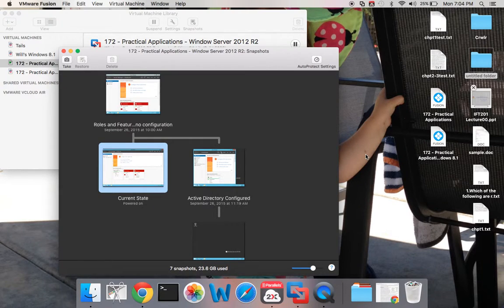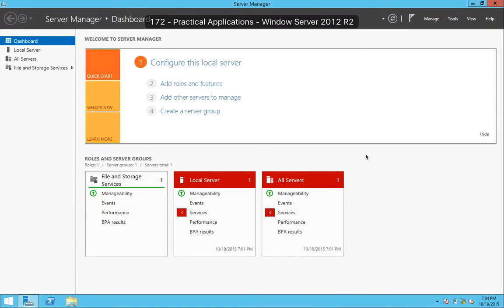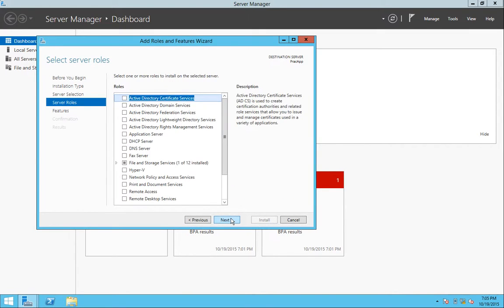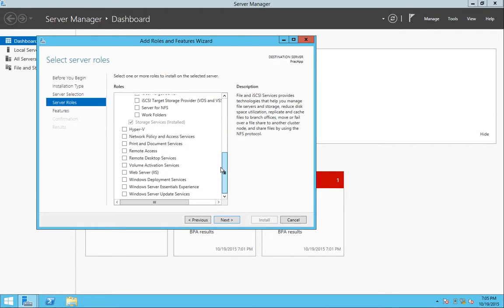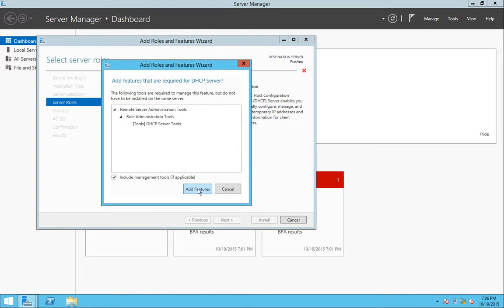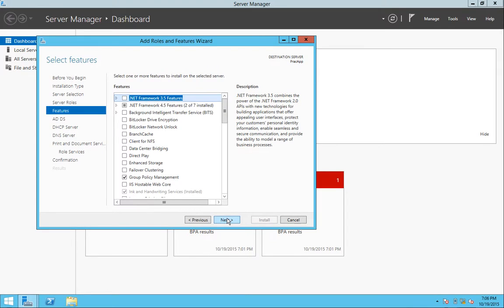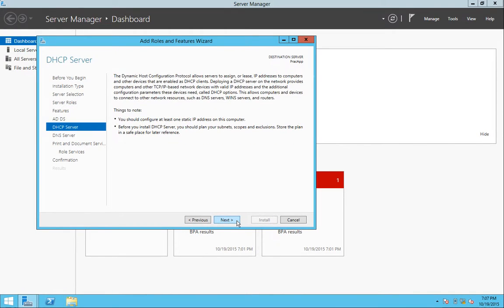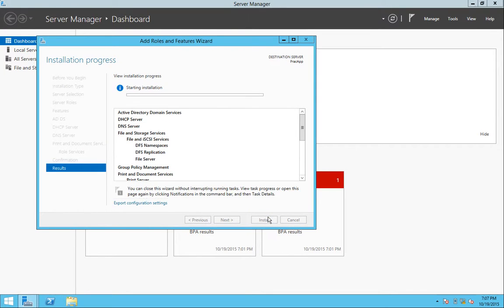Windows Server 2012 R 2: Add Roles And Features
This video covers the roles and features that we have covered in class